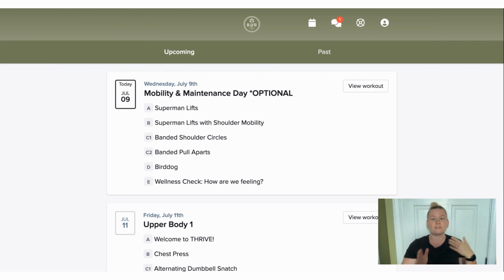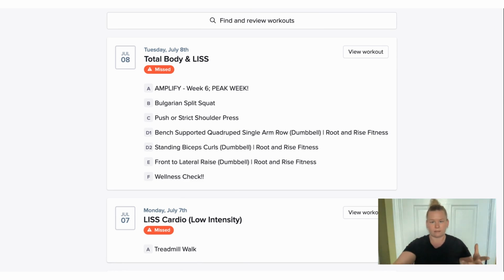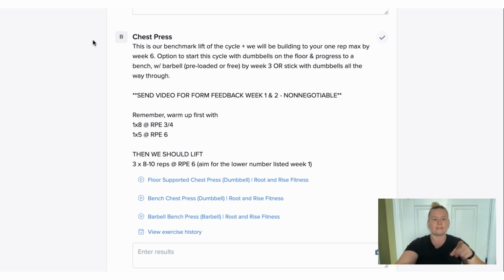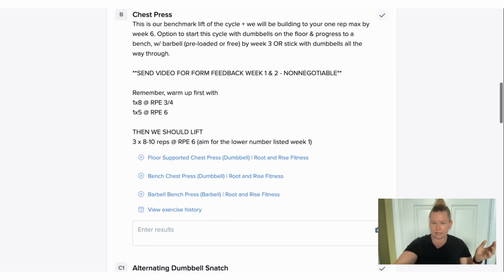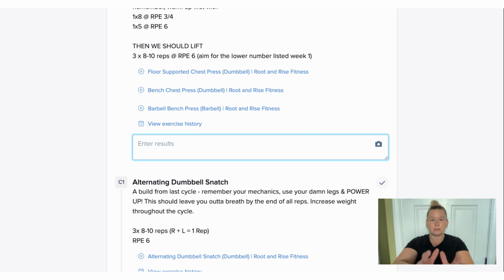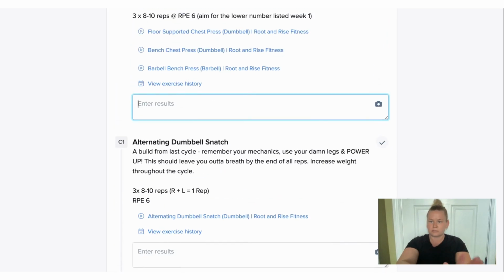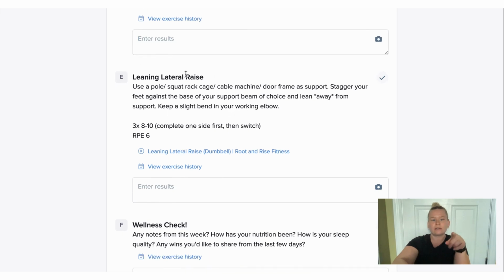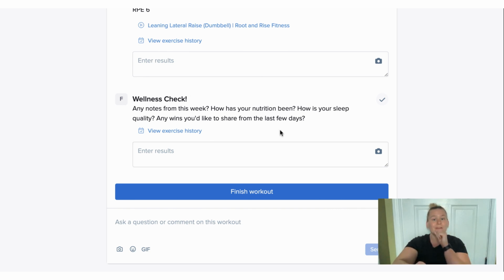Root & Rise Fitness App Walkthrough Video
ROOT is the fitness programming that you’ve needed to help you grow into the strongest version of yourself in 2025.

ROOT is…
⚡️3 workouts per week, with as little as two sets of dumbbells & some exercise bands
🎥 demo videos, written cues, & RPE - based progressive overload programming
📱 24/7 messaging access to me with UNLIMITED form checks via video upload

All workouts are designed to be done in under an hour (most under forty five minutes.) This isn’t copy & paste programming, I teach you how to…

👂 Listen to your body & understand your limits
🤓 Learn how to move in a way that makes sense with *your* physical ability
🎉 Celebrate every. Single. Win. (From simply showing up to trying something new)

Join the R&R Fam 🌱
Click the 🔗 in my bio to apply for the Root & Rise Fitness App:

✅ ROOT is  $75/month
✅ personalized programming (GROW & THRIVE) is $150-$250/ month, no minimum monthly commitment

Make the commitment + bet on yourself. It’s time to grow. In case someone hasn’t told you this yet today, I love you and I’m so proud of you